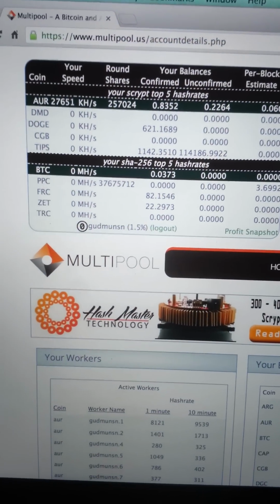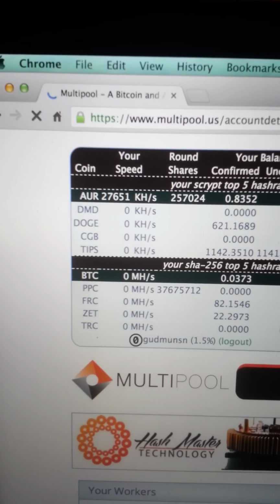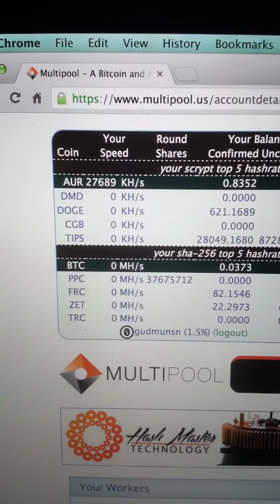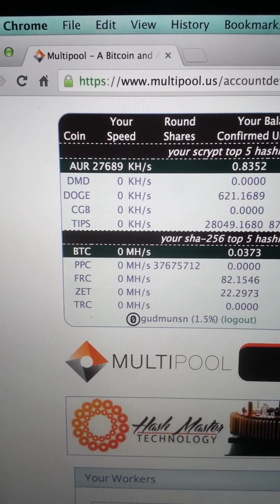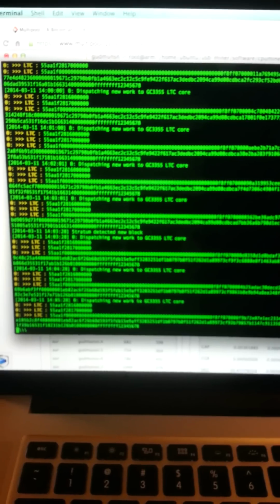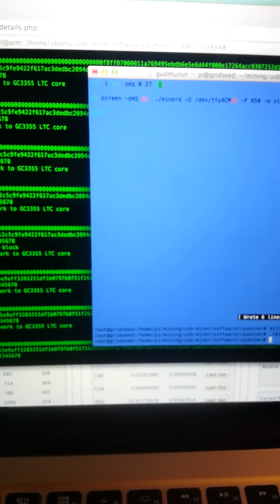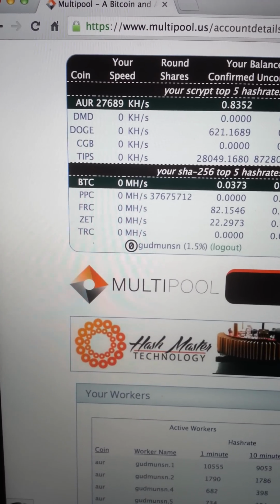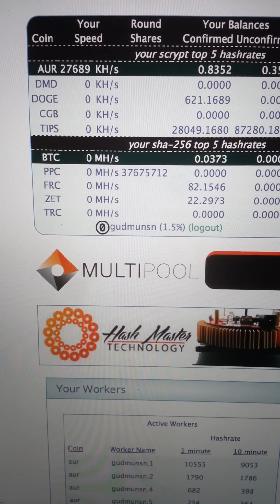Mining Litecoins (LTC) with Gridseed Scrypt ASIC miner farm - 28 MH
This is the current status of my Gridseed scrypt ASIC mining farm. I'm going to be adding more in the future, but I thought I'd put up a video now to show them. Also, I was wrong with my energy estimate--It's about 15X as efficient than video cards, not 30x.

For a good thread on setting these up from start to finish, check out:

Also you can look at this page to get 50 gridseeds running on win7 x64: